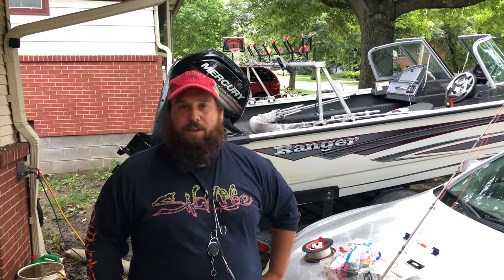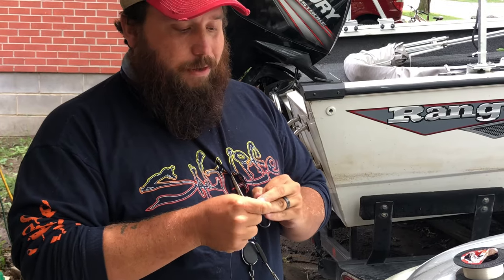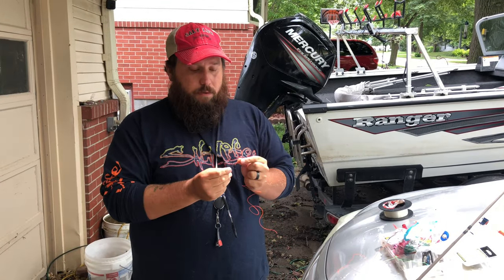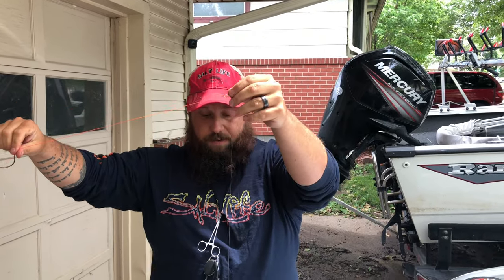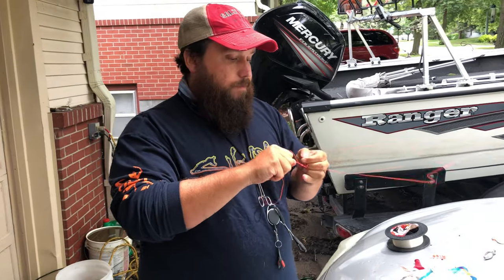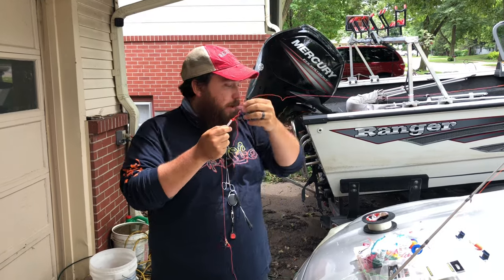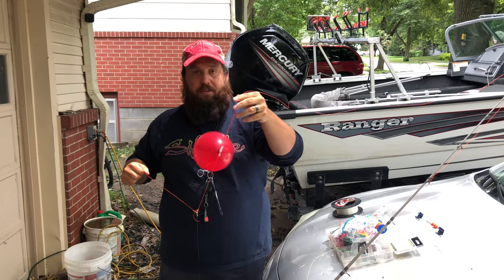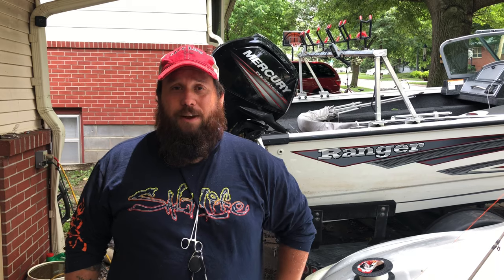FLATHEAD CATFISH BALLOON RIG | Keep your bait out of trees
This is the rig I use for Flathead Catfish. I save money on slip bobbers and I keep my bait near to - but not snagged in cover.